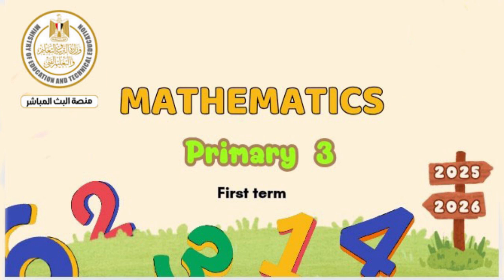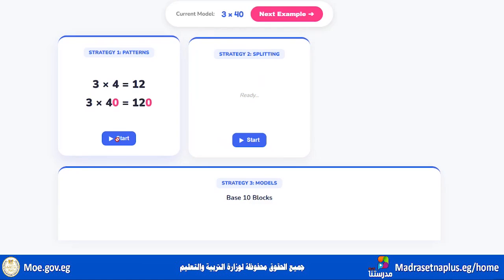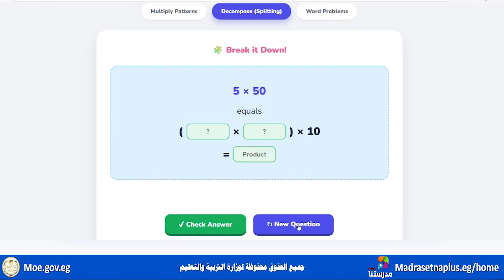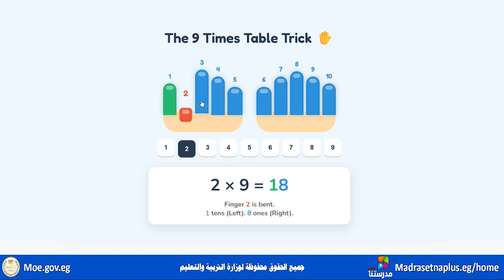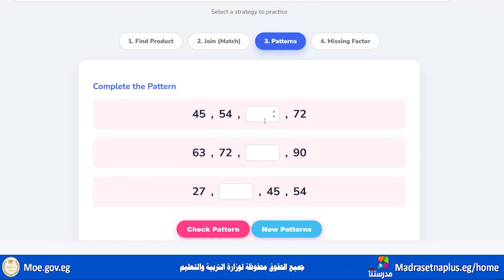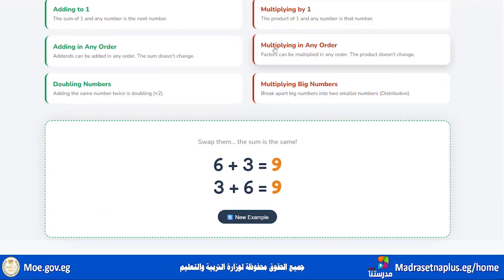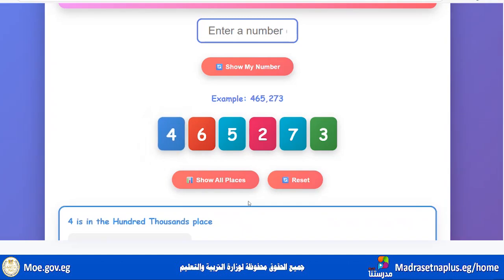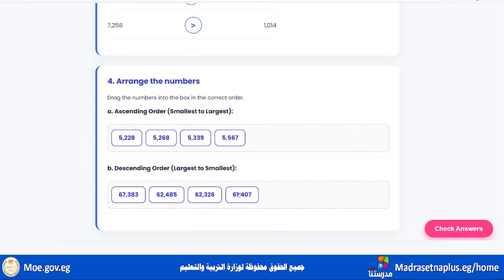Math Primary3- L 2 Strategies of 11 multiplying by 9 ـ L 3 facts on Multiplication and addition L 4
Math Primary3- chapter6-Lesson1 -patterns of multiples of 10 ـ Lesson2 Strategies of 11 multiplying by 9 ـ Lesson 3 facts on Multiplication and addition - Lesson 4 Comparing and ordering Numbers in Diffe.